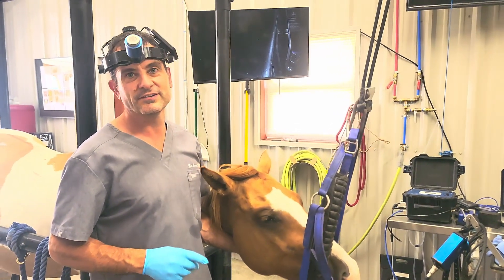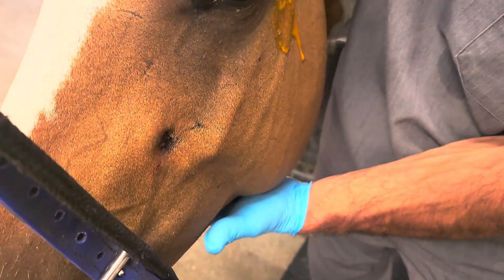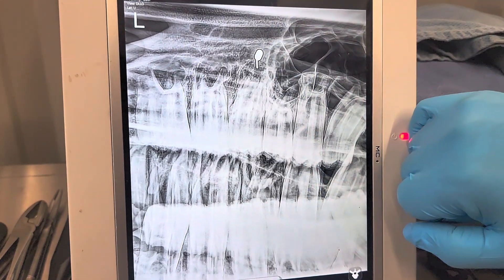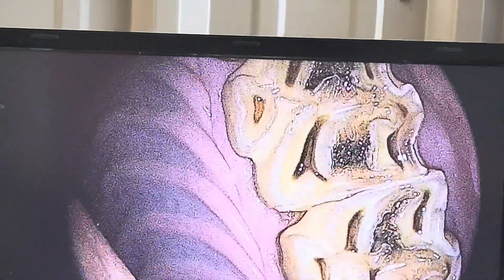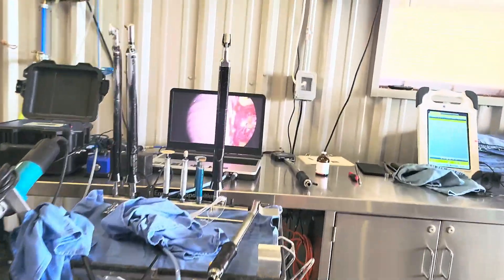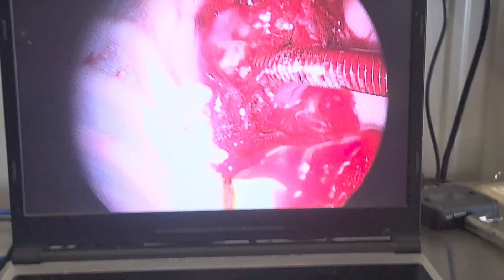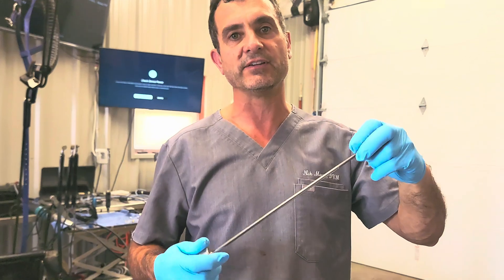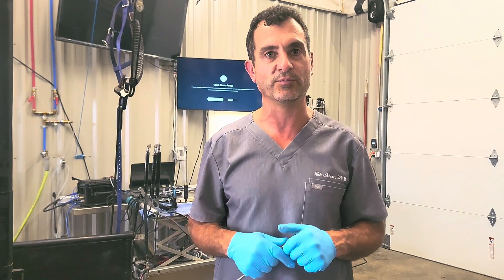Minimally Invasive Transbuccal Extraction with a screw on a horse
In this video, we extract a horse's tooth using a minimally invasive transbuccal technique.